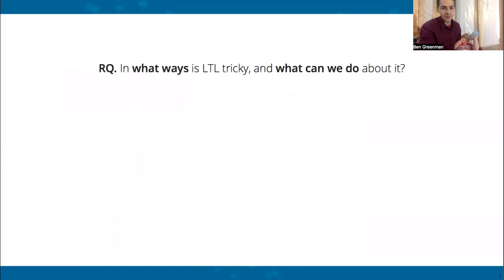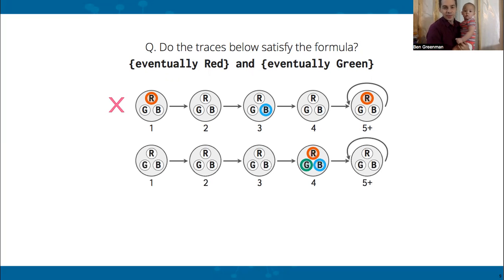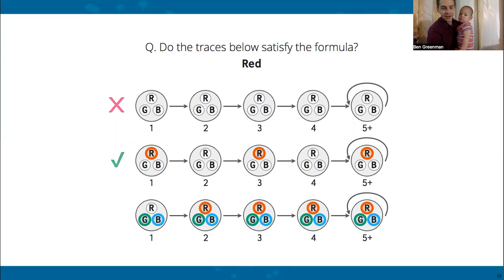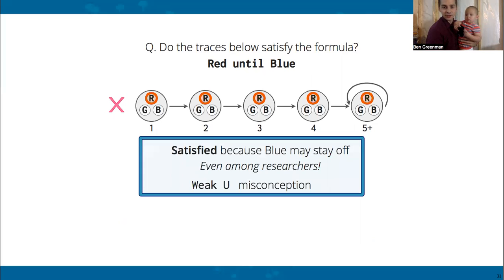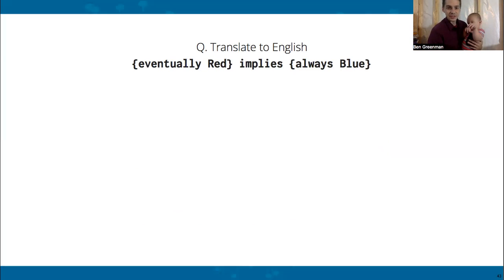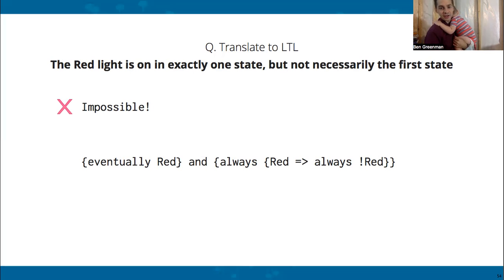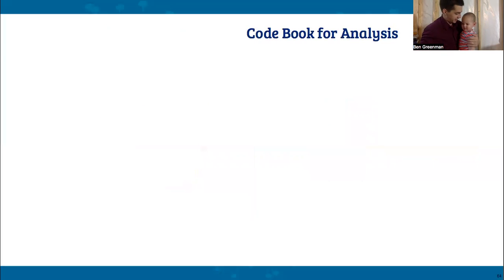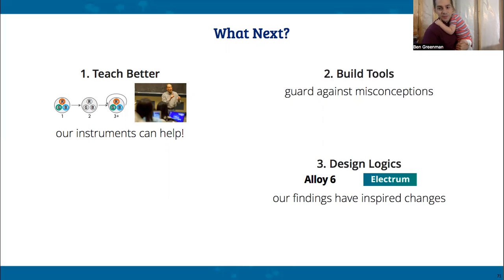Little Tricky Logic @ VardiFest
Short talk about our findings about LTL (Linear Temporal Logic) misconceptions. Given in celebration of Moshe Vardi's great contributions to mathematics and computer science. Thanks Moshe!